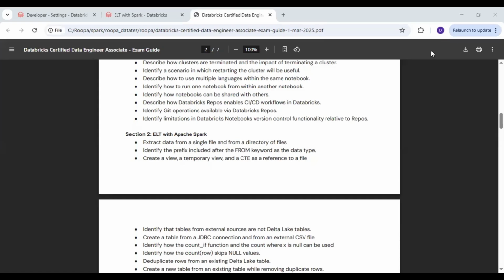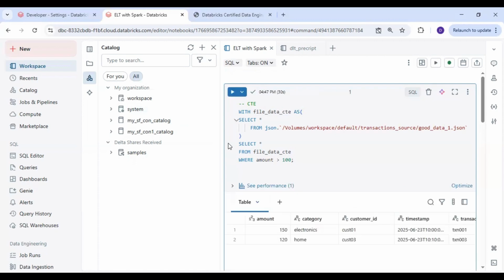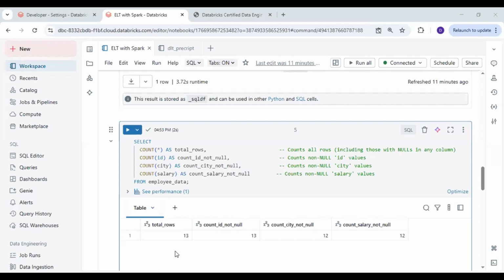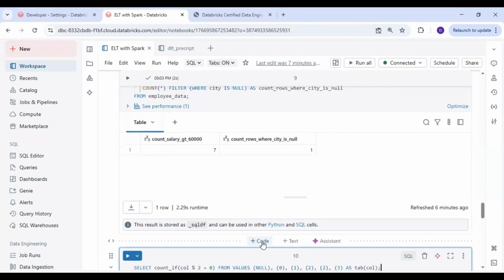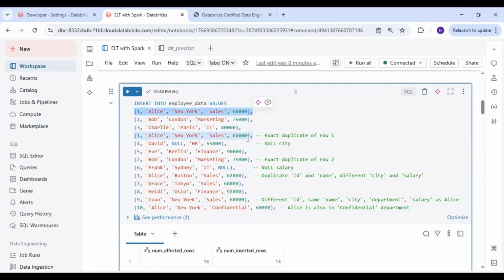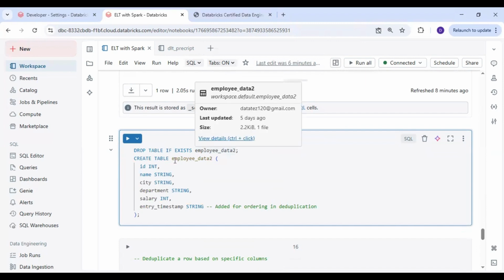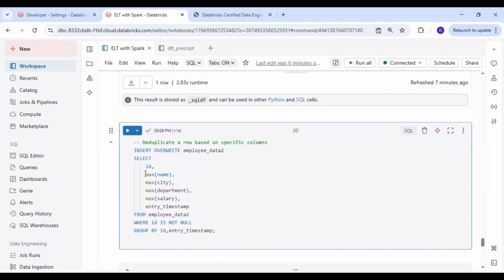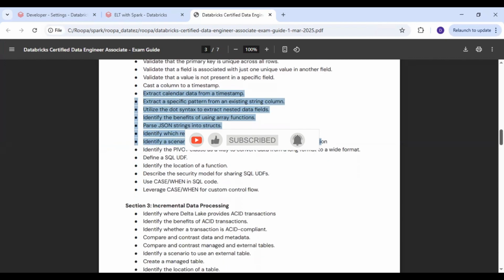Databricks Free Edition| ELT With Spark | Deduplication & COUNT Explained | Databricks Certification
Master essential Databricks concepts for your certification prep! In this video, we dive deep into Delta Lake best practices, focusing on deduplication and data validation techniques. You'll learn how to:

✔️ Use count_if and count where x is null functions effectively
✔️ Understand how count(row) behaves with NULL values
✔️ Remove duplicate rows from Delta Lake tables
✔️ Create new tables while deduplicating existing data
✔️ Deduplicate data based on specific columns
✔️ Validate primary key uniqueness across all rows
✔️ Ensure one field maps to only one unique value in another field
✔️ Validate the absence of unwanted values in a field

These concepts are critical for Databricks Data Engineer Associate Certification and real-world projects.